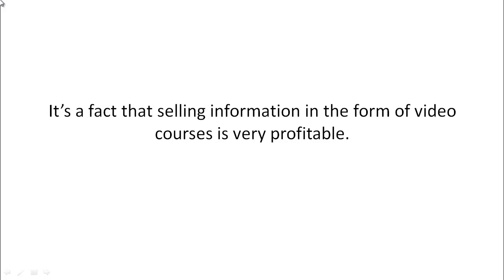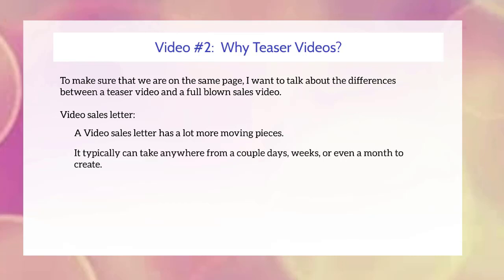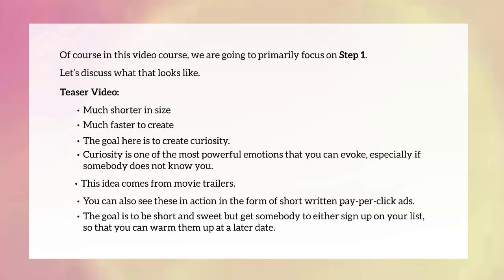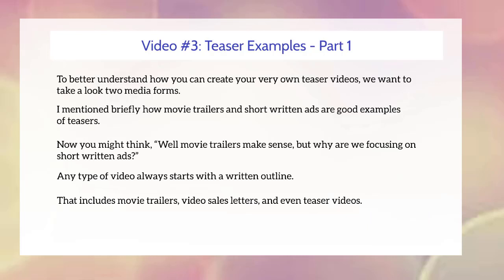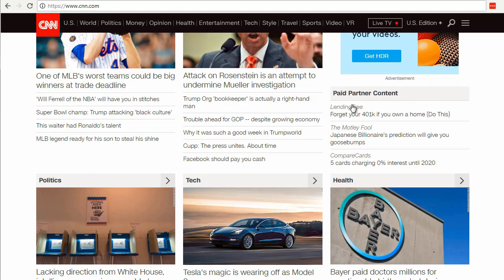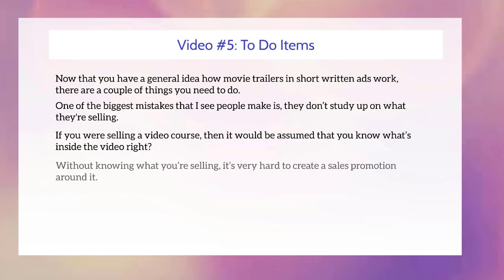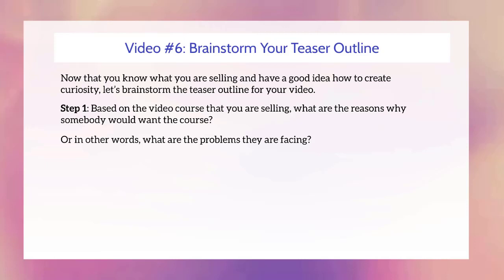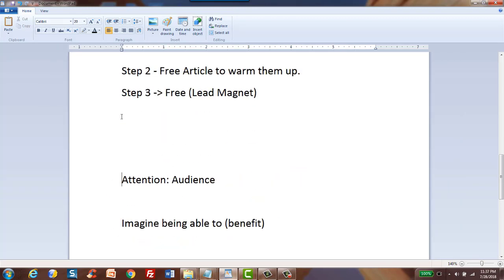How to Create Video Teasers That Sell Your Products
🤯 Create 2.5D Parallax Animations (Real 3D particles)
✨ Add Magic Motion to ANY Static Image in Seconds
💯 Over 100+ 5-Star Reviews on Trustpilot
💸 Lifetime Deal: Just $39 ONE-TIME PAYMENT
Ready to bring your Photos to life?
Go ahead and pick up your copy.
Works on both Mac & PC.

How to Create Video Teasers That Sell Your Video Products

It’s easy to think that a teaser video is the same as a sales video, but there’s a big difference. For this to work, you also need to have a video course that was created properly, and we’ll discuss what that looks like. You’ll be shown what you need before you get started, too.

00:00 Course overview
02:21​ Introduction
08:10​ Why Teaser Videos
20:39​ Teaser Examples
43:30​ To-Do Items
56:09​ Brainstorm Your Teaser Outline
1:02:31​ Creating Your Teaser Outline
1:13:28​ Video Software
1:16:36​ Video Course Snippets
1:22:36​ Creating Your Teaser Video

Here's a breakdown of this course in more detail:

02:21 Introduction
In this video we’ll discuss why you need to be in the right mindset. It’s easy to think that a teaser video is the same as a sales video, but there’s a big difference. In order for this to work you also need to have a video course that was created properly, and we’ll discuss what that looks like. You’ll be shown what you need before you get started too.

08:10 Why Teaser Videos
To make sure that we are on the same page, I want to talk about the differences between a teaser video and a full-blown sales video.  Contrary to common belief, there is a major difference in terms of purpose and how they are created. Teaser videos can be very powerful, but you need to clearly understand what the intent for them is and how they help you build your list.

20:39 Teaser Examples
To better understand how you can create your very own teaser videos we want to take a look at two media forms. First you need to understand the psychology behind them and see some examples in action. This video will help things click in your mind.

43:30 To-Do Items
Now that you have a general idea of how these two mediums work, there are a couple things you need to do before we move onto the next video. One of the biggest mistakes that I see people make is they don’t know what they are selling. We don’t want you to make the same mistake so we’re going to go over a few steps that are quick and easy to do.

56:09 Brainstorm Your Teaser Outline
Now that you have a good idea of what you are selling and how to create curiosity, let’s brainstorm the teaser outline for your video using a five-step process.

1:02:31 Creating Your Teaser Outline
In the previous video you did a little bit of brainstorming to get an idea of what could be in your teaser outline. The purpose of this video is to take what you have written down and re-organize it into a sequential outline.

1:13:28 Video Software
Now that you understand the most important process of creating a teaser outline, believe it or not, the technical aspect of video creation is actually 10% of the whole process. We’ll show you the video creation software that you can use and what we will be using.

1:16:36 Video Course Snippets
By now you should have the video course video files in hand and a good idea of what videos you will need to extract. This video will show you how to extract the video clips that you need for your teaser video.

1:22:36 Creating Your Teaser Video
Now that you have your video snippets in hand, you simply need to re-organize them to make sure that they follow your sequential outline. If you don’t have video snippets that you were able to extract from the video course, this video will show you what you need to do.

teaser video tutorial, how to create video teaser, how to make video teaser